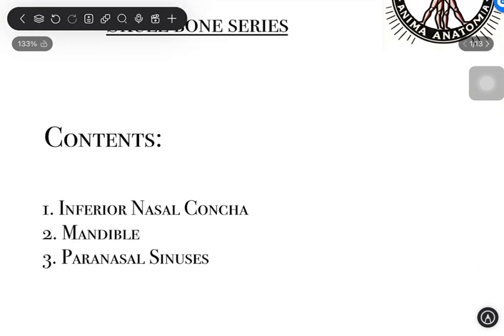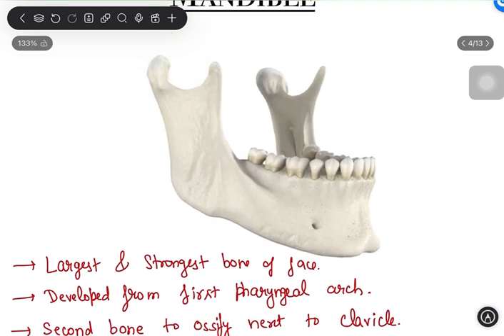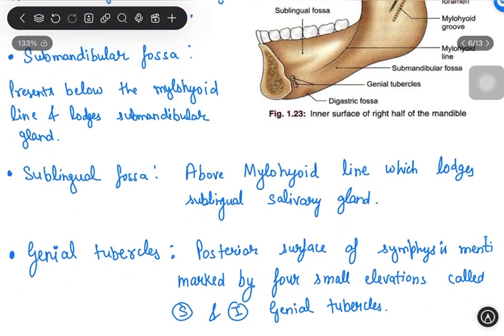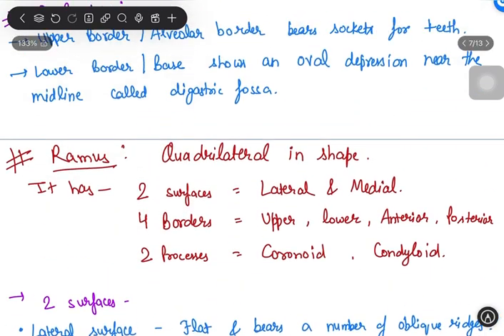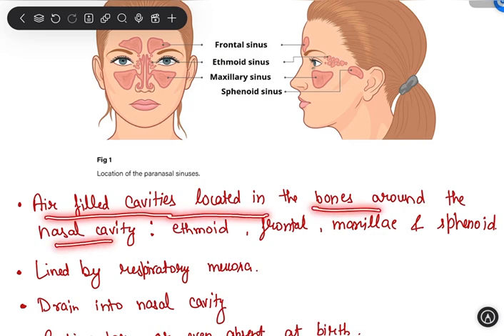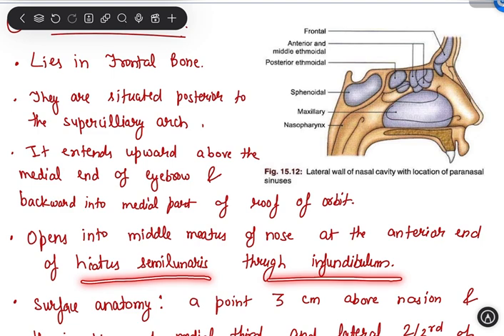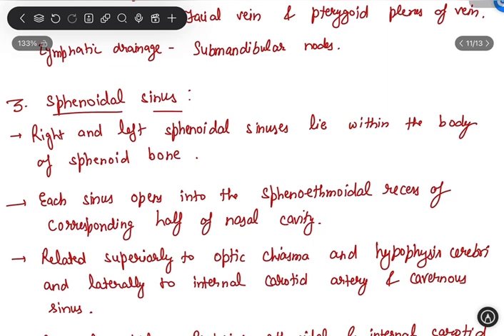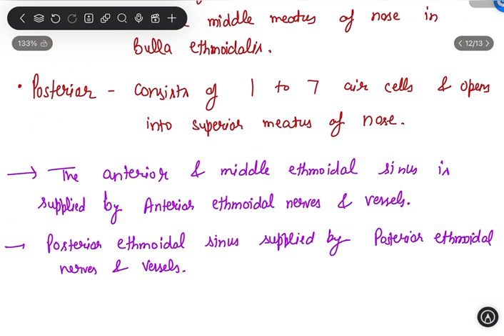Facial Bones and Skull Part 3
Explore the anatomy of the inferior nasal concha, mandible, and paranasal sinuses in this detailed video! We’ll take a closer look at:
 • Inferior Nasal Concha: Its structure, location, and function in the nasal cavity.
 • Mandible: The lower jawbone, including its anatomy, landmarks, and clinical relevance.
 • Paranasal Sinuses: Their types, functions, and role in respiration and voice modulation.

This video is perfect for students, medical professionals, and anyone interested in human anatomy.